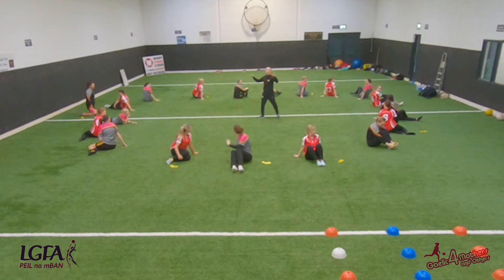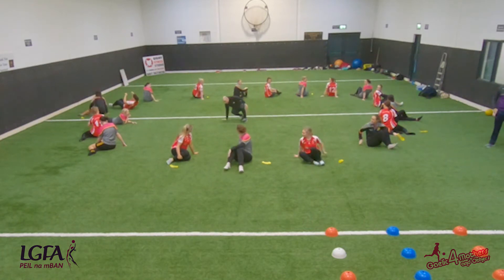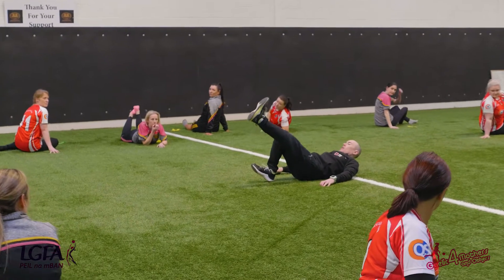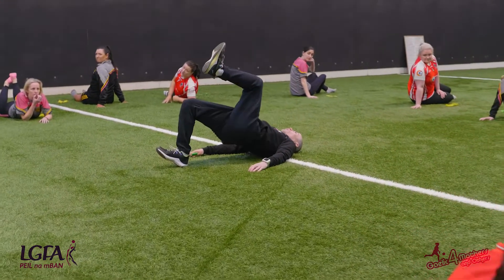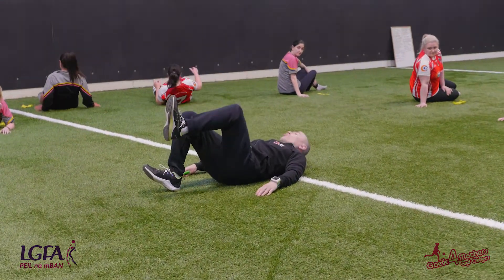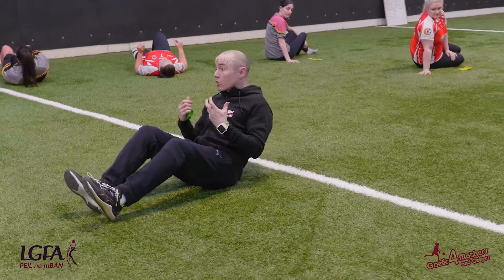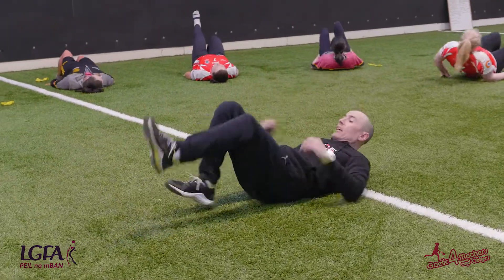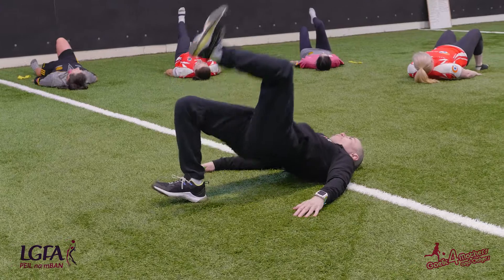G4M&O - Home Strength 5: Single Leg Bridge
Thank you to Paul Ginty (Quay Fitness) and Enniscrone Kilglass & Castleconnor Gaelic4Mothers&Others Teams